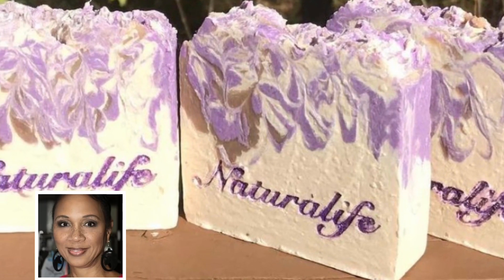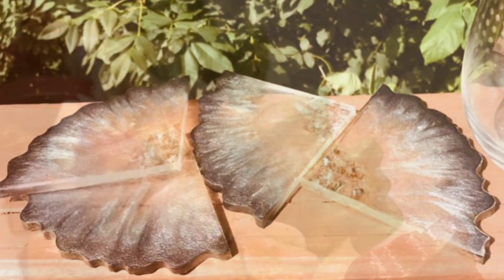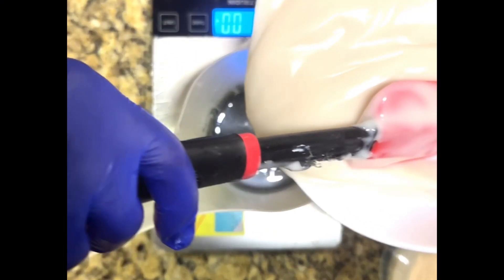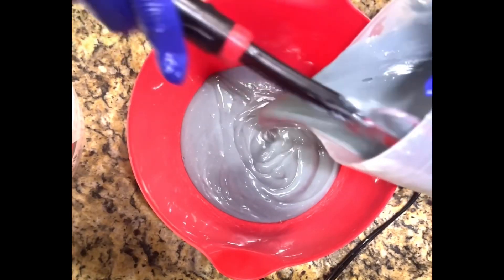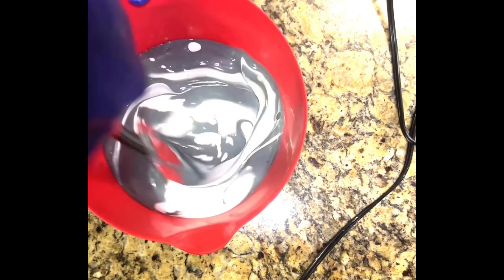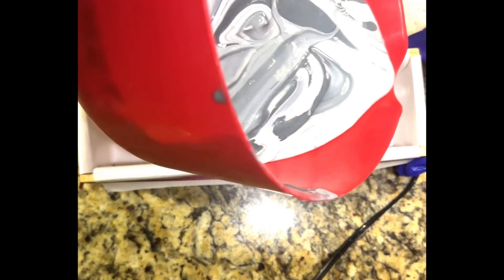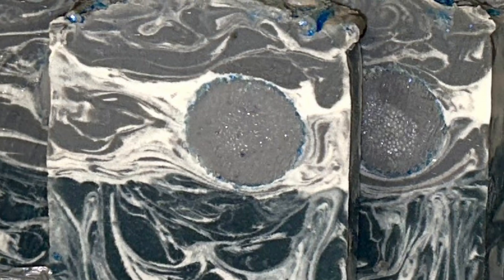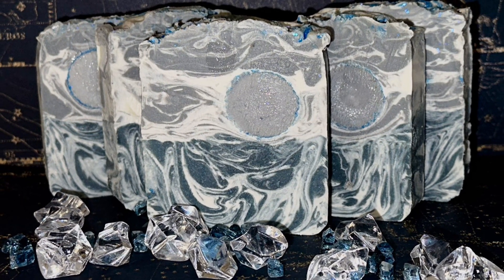“Moonwalk” Cold Process Soap (I’m back from hiatus)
Welcome. This is my first soap after a 3 month health break. Glad to be back. It’s a cold process soap with a moon embed. Thanks so much for stopping by. I appreciate the support.
I used neutral gray and key west blue mica.